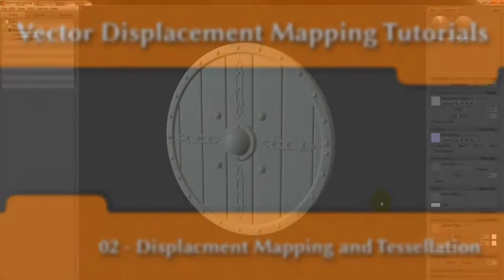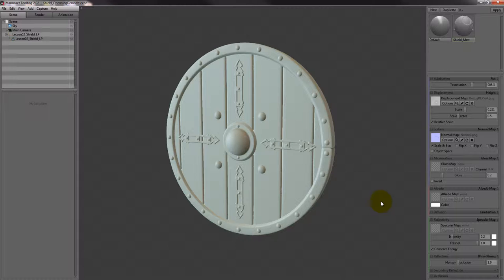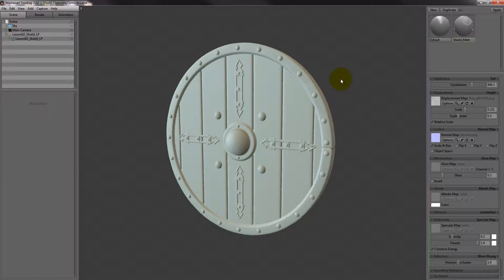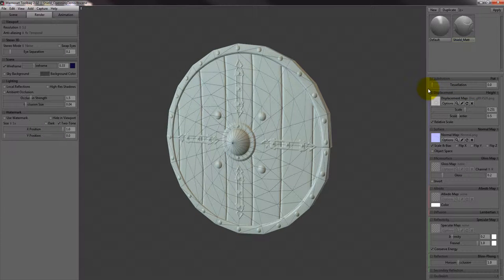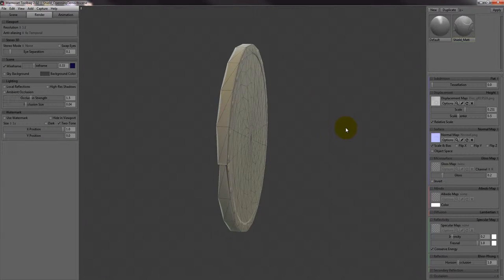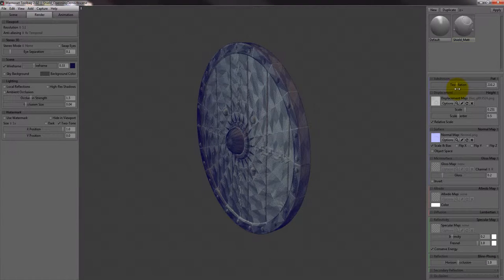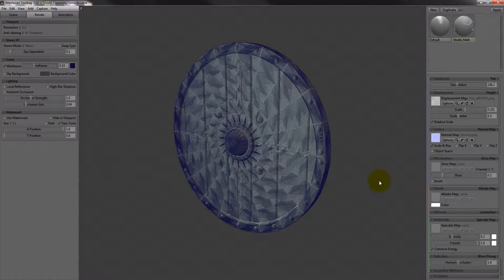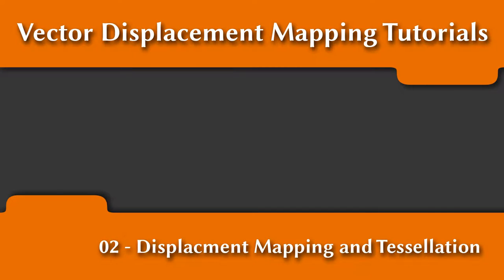Vector Displacement Mapping - 02 Displacement Mapping and Tessellation